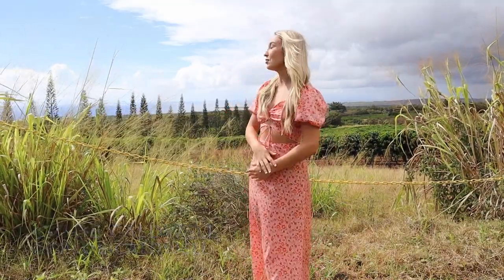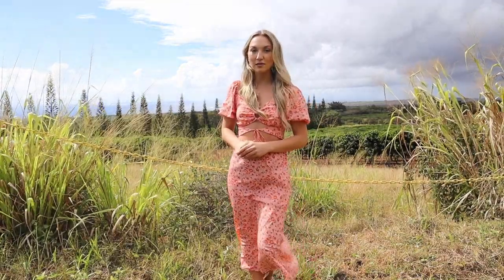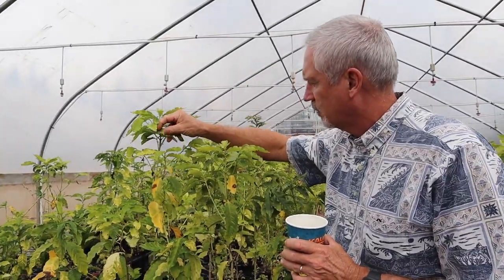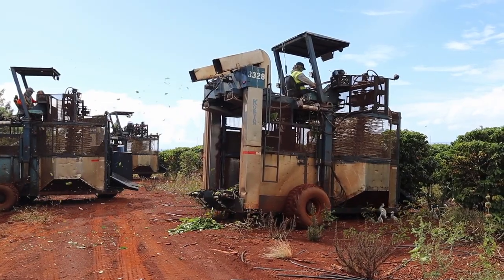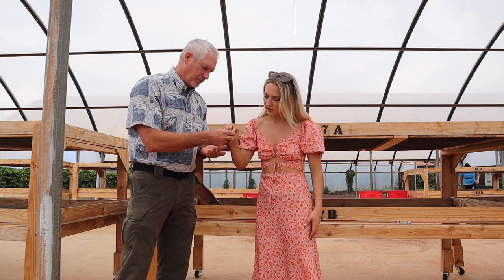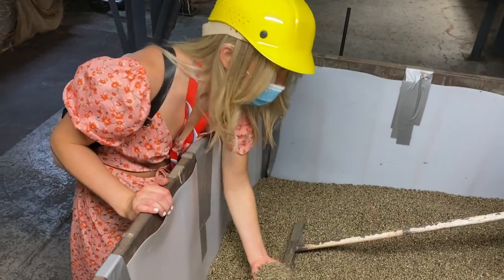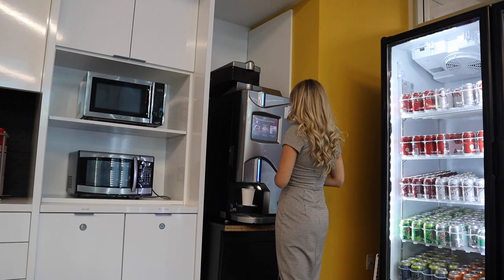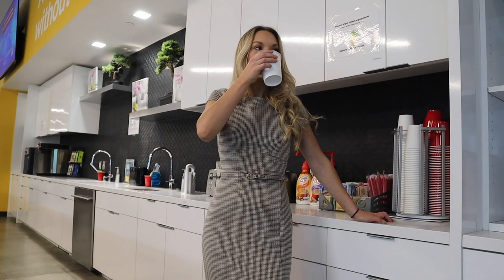Bean to Breakroom | Exploring Office Coffee Service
Do you know where the products for your office coffee service come from? Join Chloe from Coolbreakrooms as she tours the Kauai Coffee Plant in Kauai, Hawaii.

We'll follow the coffee pipeline from "bean to breakroom" exploring how this plant becomes your favorite morning brew!